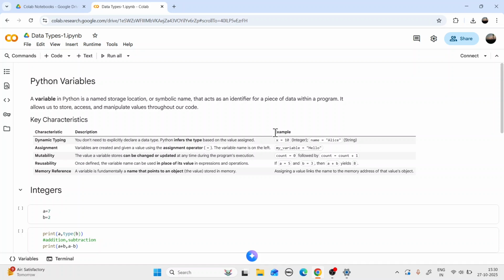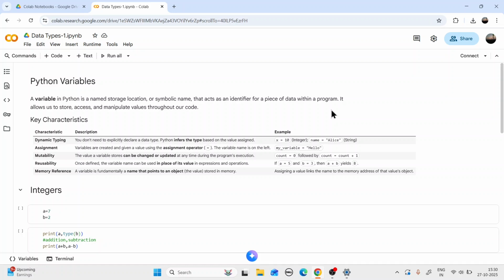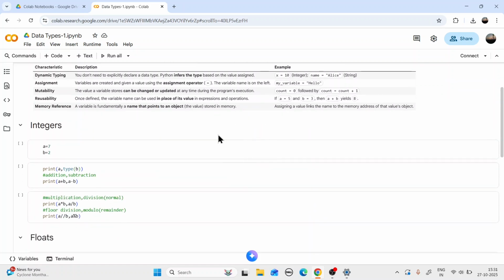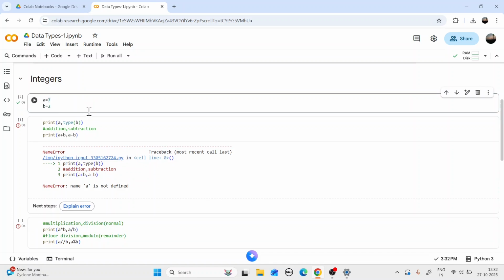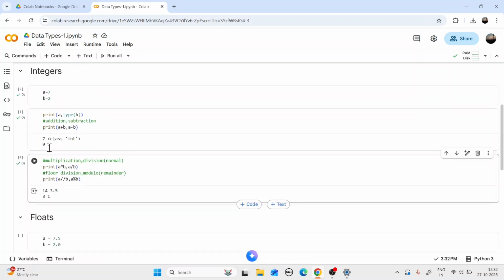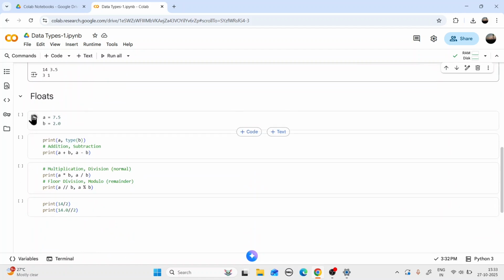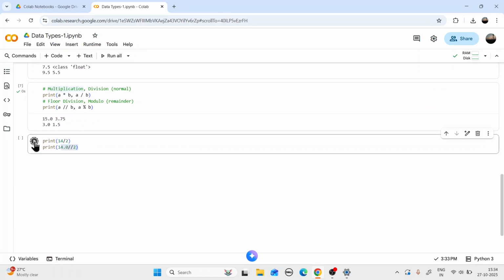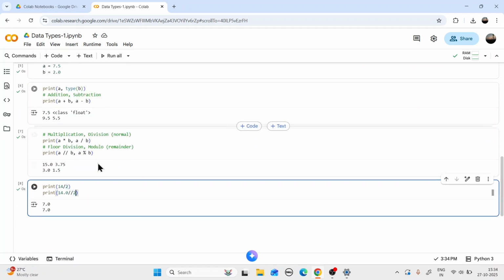Data Science 101 M1_2: Python Data Types-1